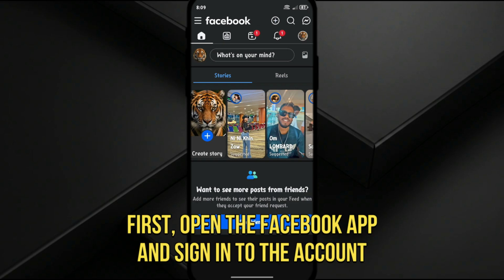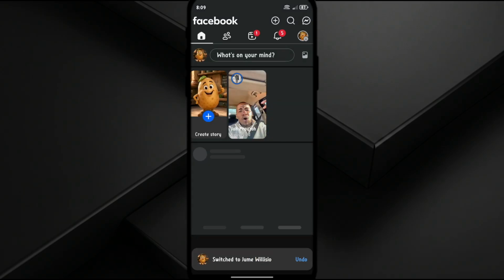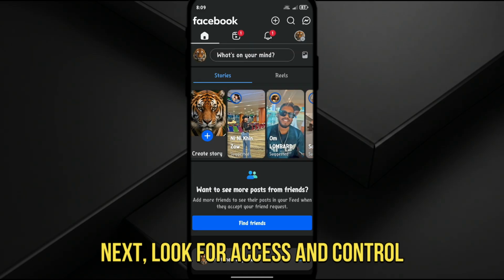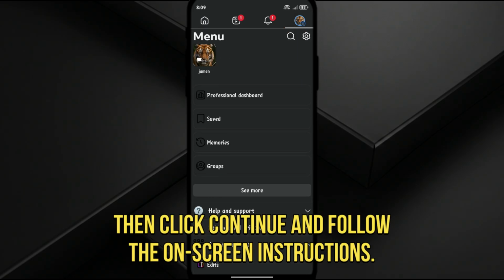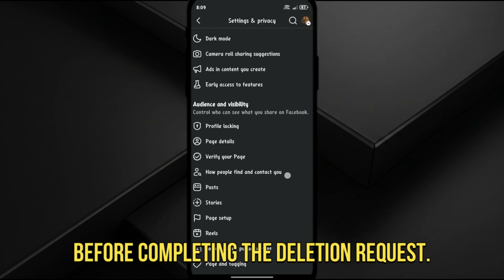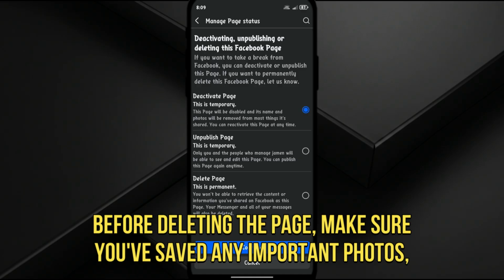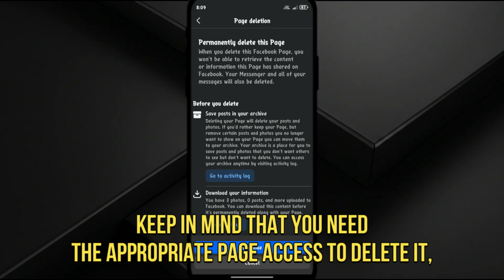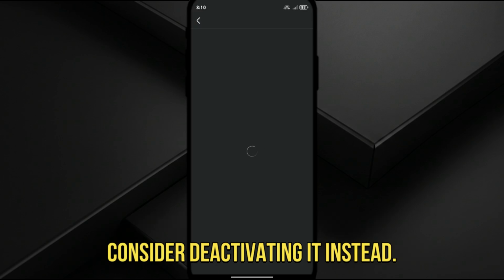How to Delete an Old Facebook Page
How to Delete an Old Facebook Page shows you how to permanently remove an old or unused Facebook Page. Learn where to find the Page deletion settings, how to access Facebook Page settings, and what to check before deleting a Page you no longer need.

This step-by-step Facebook tutorial is useful for anyone cleaning up old or unused Pages from their account.